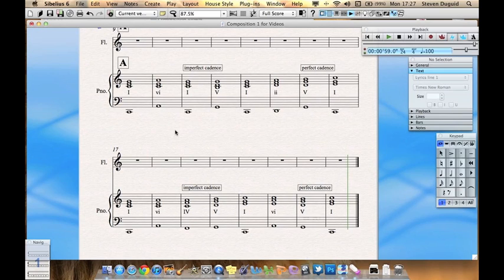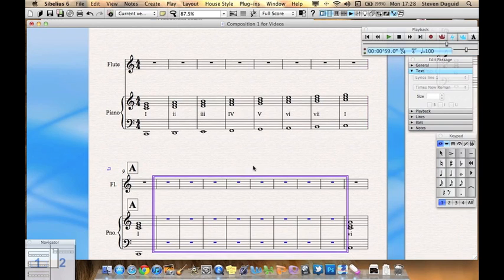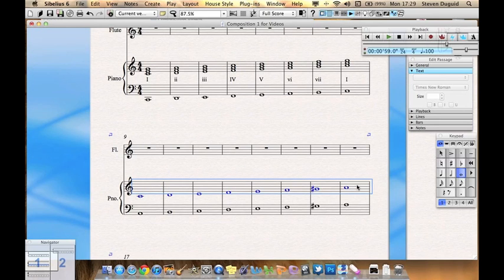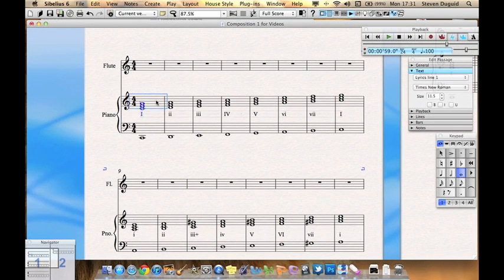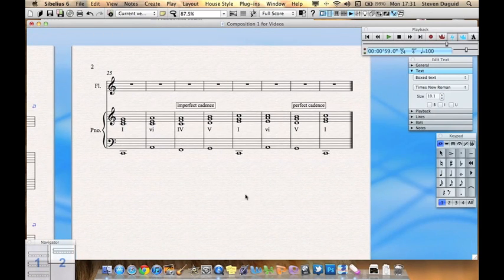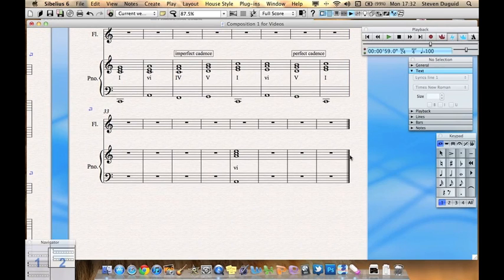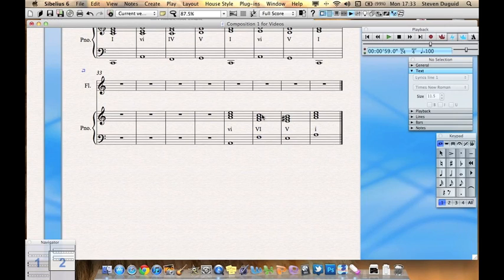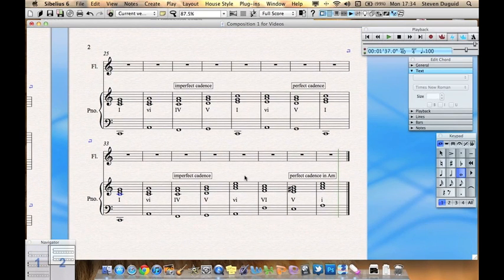Modulating in the Bridge Passage PART 1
In strict Sonata Form it is common practise to have a bridge section that comes between a first subject (primary theme/idea) and a second subject (secondary theme/idea). These two subjects are typically (of the Classical period) differentiated by tonality and key. The second subject would often be in a related key of the tonic harmony outlined by the first subject. Composers would often use a bridge passage to modulate from the tonic key in the first subject to the new related key in the second subject.

The chord inversions are a way in which you make the chord changes sound much smoother and less abrupt. It is an easy way to gain marks for your GCSE coursework but ultimately makes your composition sound all the more better.

good luck and happy music making!